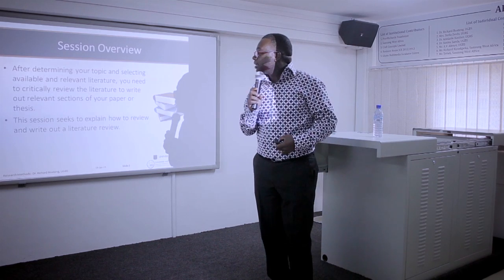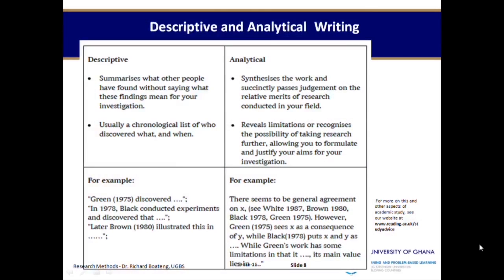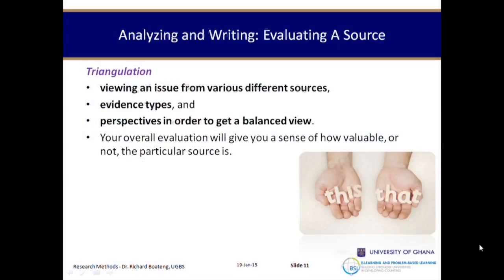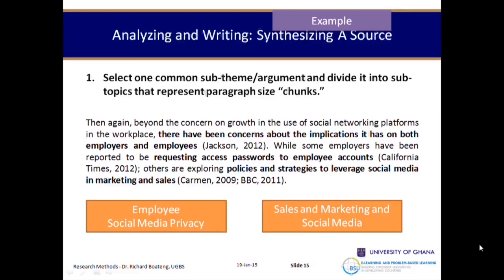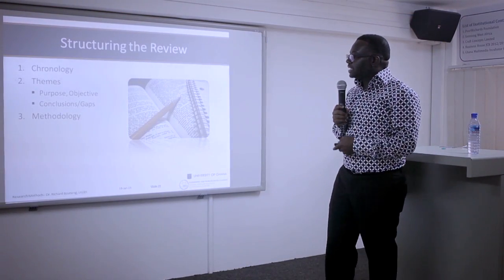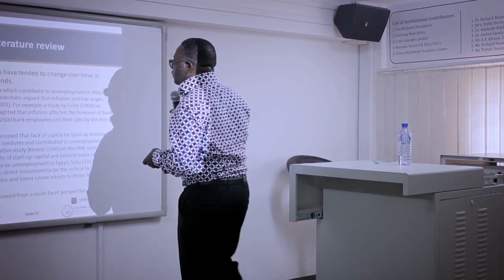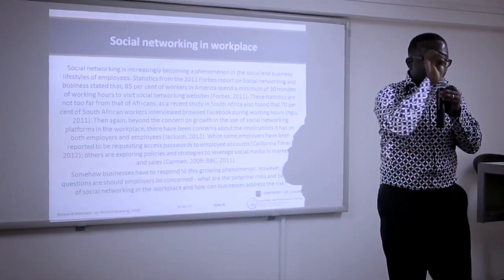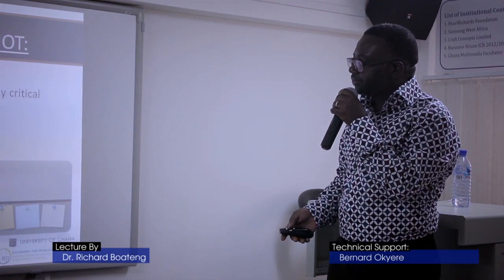UGBS 302 -SESSION THREE - PROF BOATENG